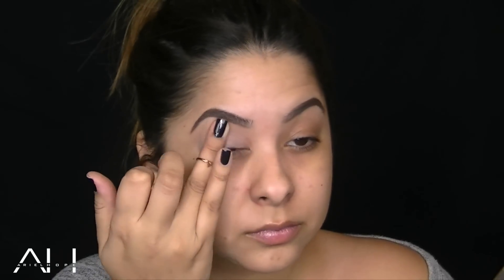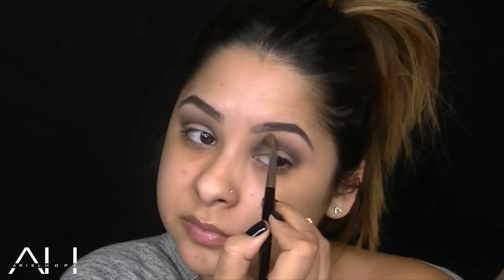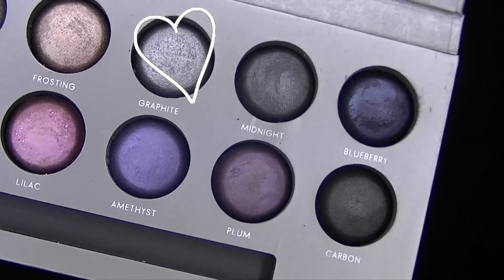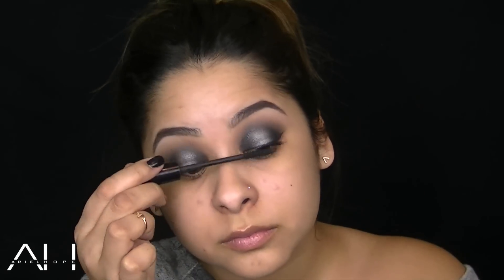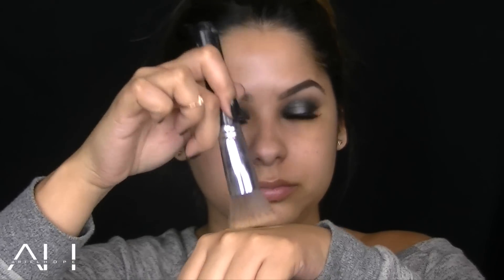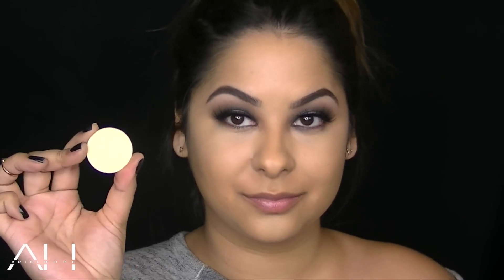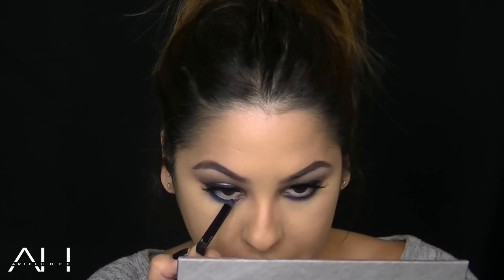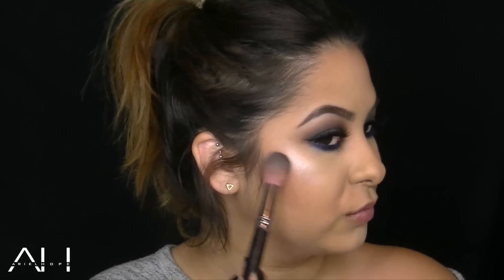Smokey Halo Eyes | Laura Geller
PRODUCTS USED:
BRAVON Magnetic Eye Primer
Laura Geller The Delectables Eyeshadow Palette Shades of Cool
Laura Geller Fortifying Lashes Lash Primer
Laura Geller Glam Lash Dramatic Volumizing Mascara
KOKO Lashes in Diva
Laura Geller Spackle Tinted Under Makeup Primer in Champagne
Laura Geller Baked Liquid Radiance Foundation in Sand
Laura Geller Real Deal Concealer in Medium
OFRA Banana Powder
Laura Geller Baked Balance and Brighten Foundation
BUXOM Hold the Line Waterproof Eyeliner in Hold the Line
Cargo Cosmetics Swimmable Water Resistant Bronzer
Laura GellerBaked Highlighter Duo in French Vanilla/ Portofino
Kat Von D Everlasting Liquid Lipstick in Bow and Arrow

Sedona Lace $4 Off: ARIELHOPEMAKEUP